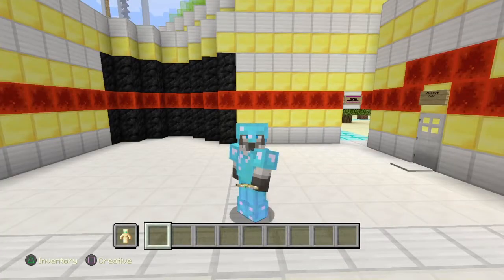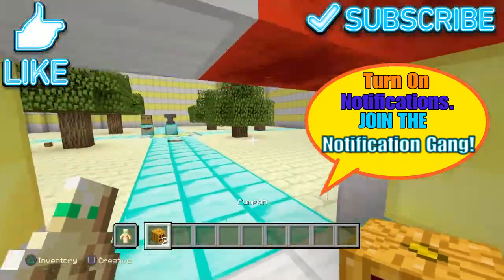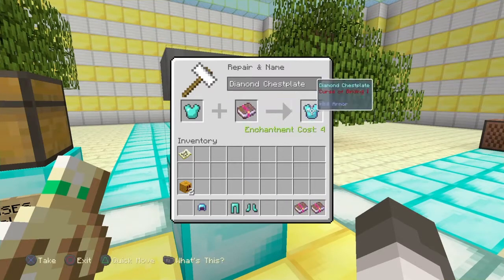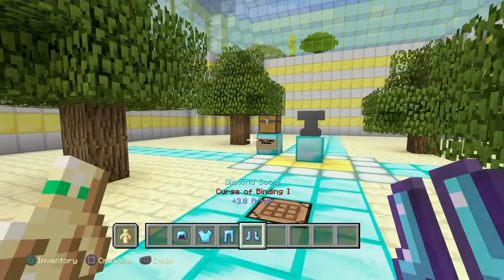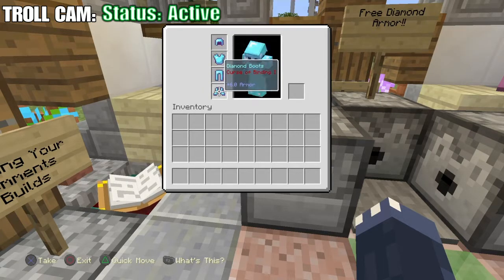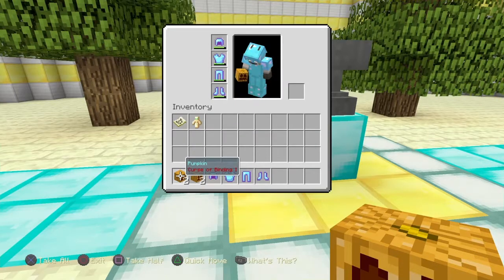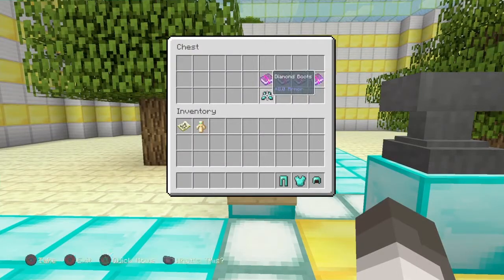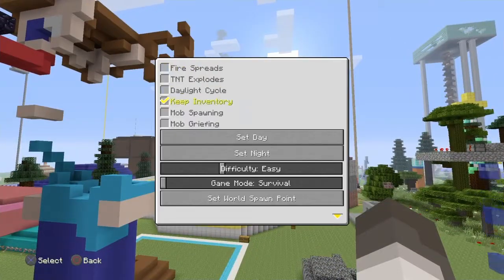Minecraft Console How To TU55: CURSES: The BEST Way To Troll Your Friends | Tutorial